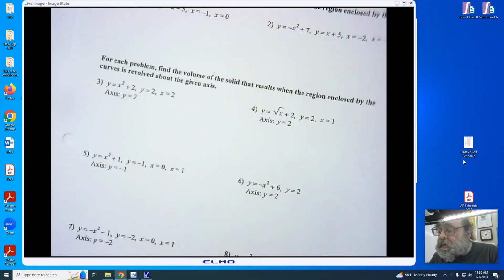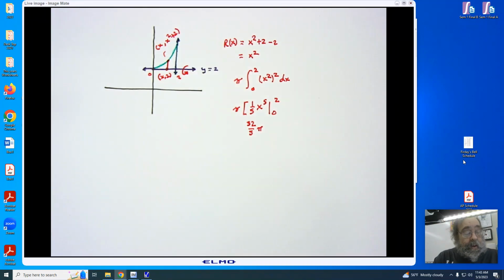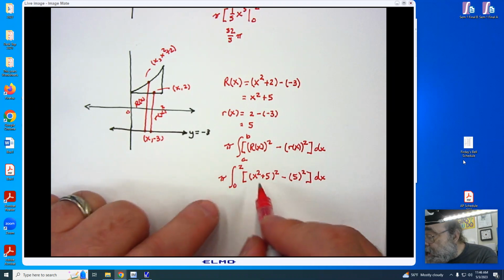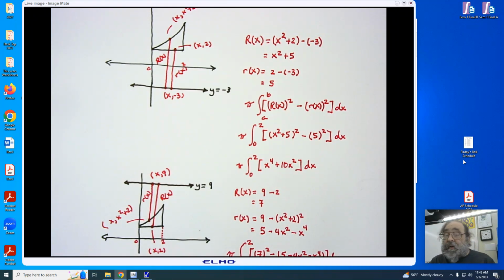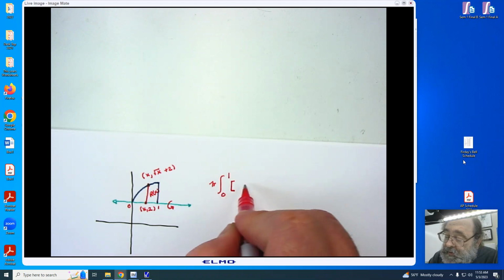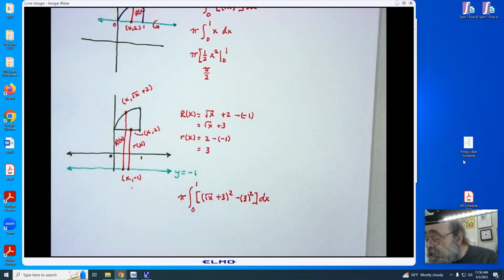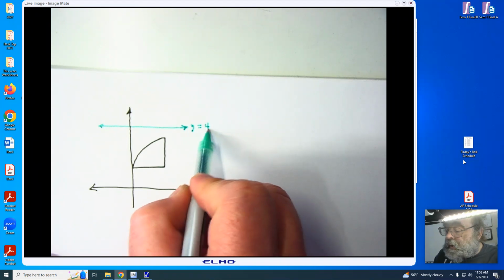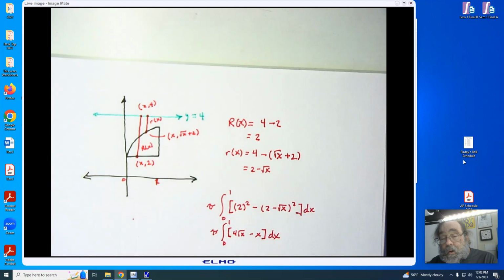Washer Method with a vertical shift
In this video I go over the construction of the washer method formula when a vertical shift is present.